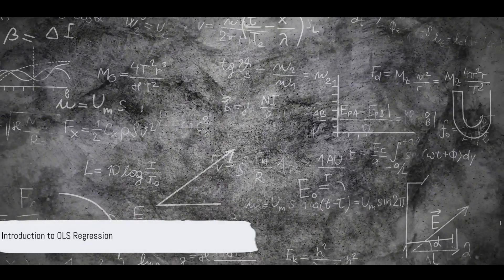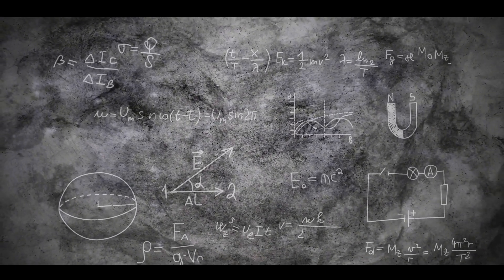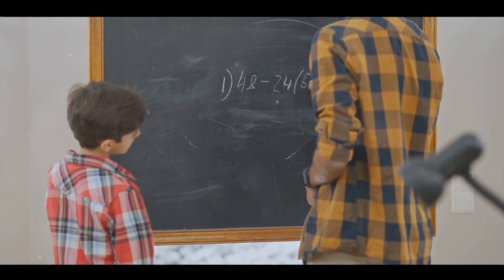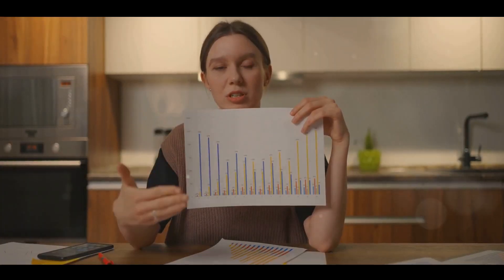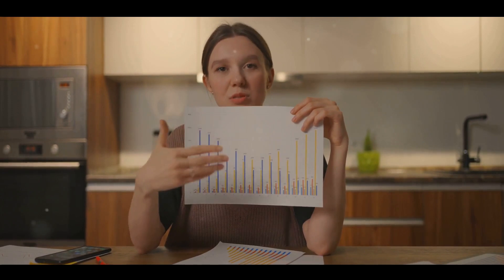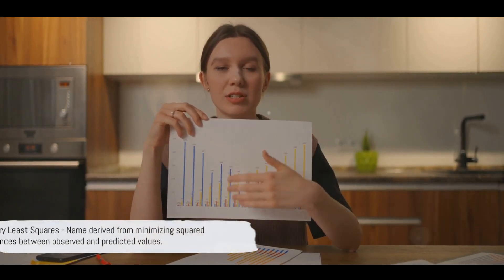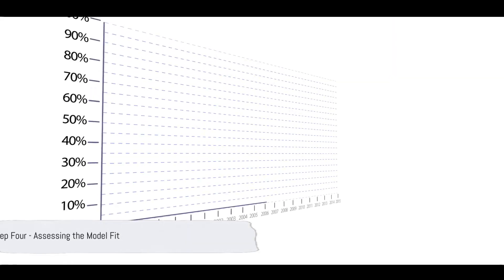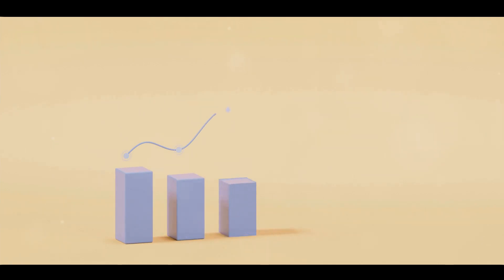What is Ordinary Least Squares (OLS) Regression In Machine Learning?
Welcome to our in-depth guide on Ordinary Least Squares (OLS) Regression in Machine Learning! This video is your complete resource for understanding this fundamental statistical method used for forecasting and predictive modeling.
OUTLINE:
00:00:00 Introduction to OLS Regression
00:00:18 Scatter Plot and Best-Fitting Line
00:00:41 Step One - Defining the Model
00:01:05 Step Two - Estimating the Coefficients
00:01:26 Step Three - Interpreting the Coefficients
00:01:42 Step Four - Assessing the Model Fit
00:01:55 Step Five - Making Predictions
00:02:11 Multiple Linear Regression
00:02:28 Conclusion
00:03:06 End Sting

We kick off the video with an introduction to OLS regression, explaining what it is and how it's used in machine learning to estimate unknown parameters in a linear regression model. We also briefly touch upon its history and significance in the field of data science.

Next up, we delve into the 'Scatter Plot and Best-Fitting Line' segment, where we visually represent data points and explain how the line of best fit is determined using the least squares method. We demonstrate how this line minimizes the sum of the squared differences between the observed and predicted values.

In the section 'Defining the Model', we define the OLS regression model and explain the roles of dependent and independent variables. We illustrate this with real-world examples to make it more comprehensible.

Following this, we move on to 'Estimating the Coefficients'. Here, we discuss how the coefficients or parameters of the model are estimated using the least squares technique. We'll walk you through the mathematical process, making it easy to understand even for those new to the subject.

The next segment, 'Interpreting the Coefficients', helps you understand what these estimated coefficients mean and how they can be interpreted in the context of the data. We provide practical examples to help you grasp this concept thoroughly.

In 'Assessing the Model Fit', we talk about how to evaluate the goodness of fit of the model. We explain important metrics like R-squared, adjusted R-squared, and root mean square error (RMSE), which help in assessing the performance of the model.

'Making Predictions' is an exciting part where we show you how to use the estimated model for making predictions on new data. We use a hands-on approach, taking you through the process step-by-step.

In the 'Multiple Linear Regression' segment, we extend the concept of OLS regression to scenarios with multiple independent variables. We discuss how this enhances the predictive power of the model and allows for a more nuanced understanding of the data.

Finally, we wrap up the video with a conclusion that summarizes the key points discussed. We emphasize the importance of Ordinary Least Squares (OLS) Regression in machine learning and predictive modeling, and its role in driving data-driven decision making.

Whether you're a novice in machine learning or an experienced professional, this guide on Ordinary Least Squares (OLS) Regression will provide a solid foundation and a deeper understanding of this crucial topic. Happy learning!

Ordinary Least Squares, OLS Regression, Machine Learning, Predictive Modeling, Scatter Plot, Best-Fitting Line, Coefficients, Interpreting Coefficients, Model Fit, Making Predictions, Multiple Linear Regression.